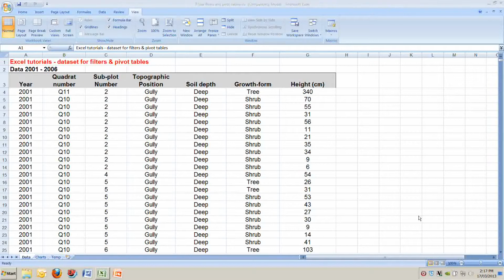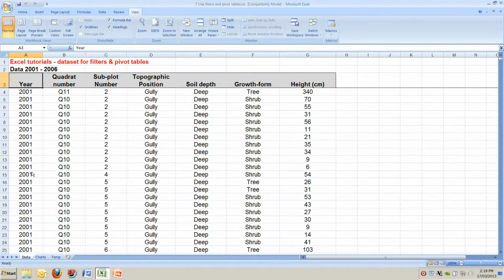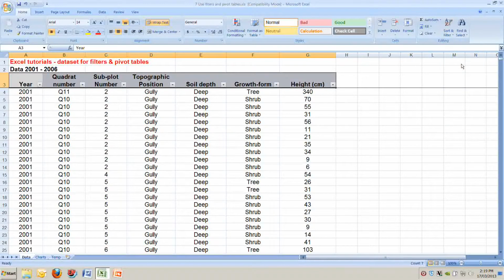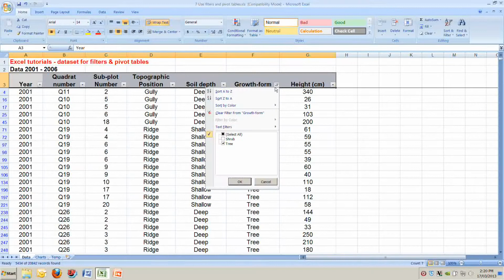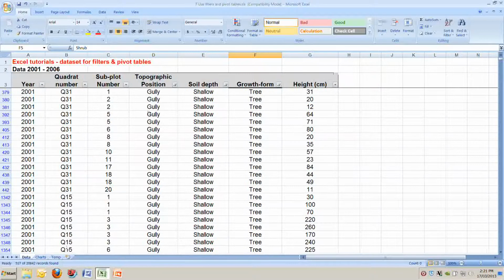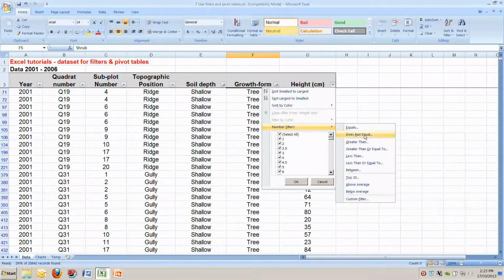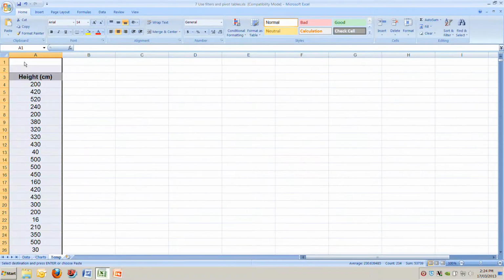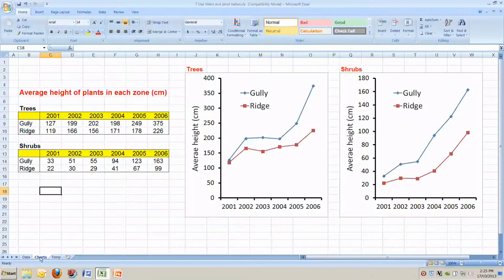7 Excel using filters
Tutorial: How to use filters to quickly select subsets of data in Excel